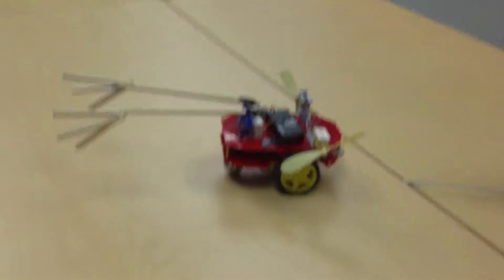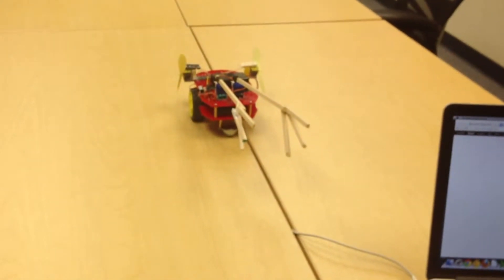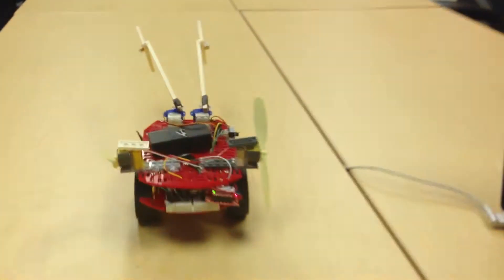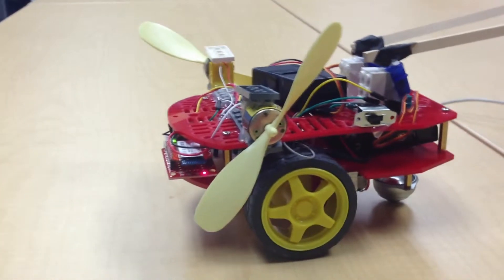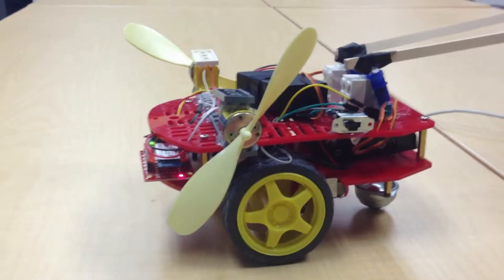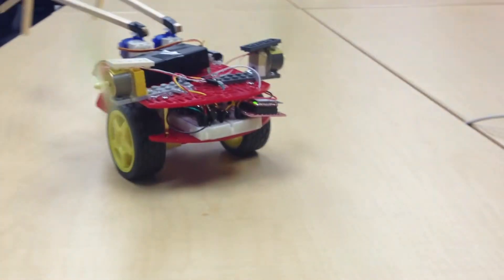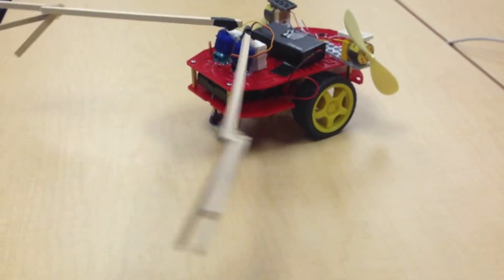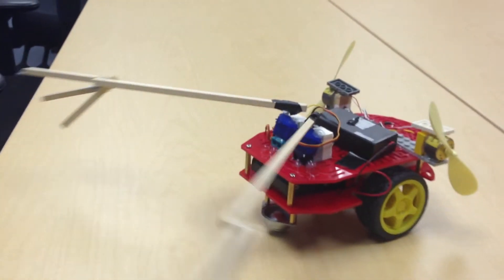Arduino Robot Final Project